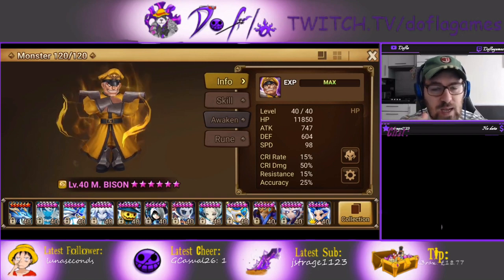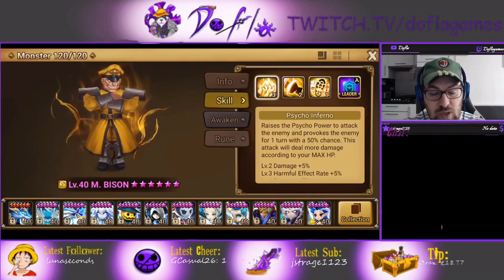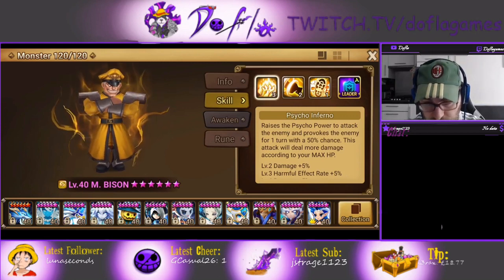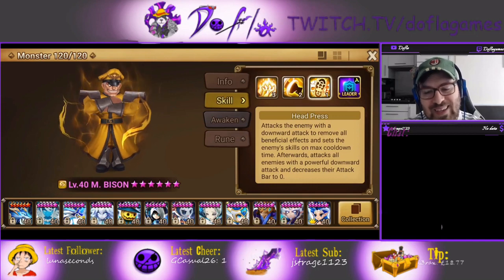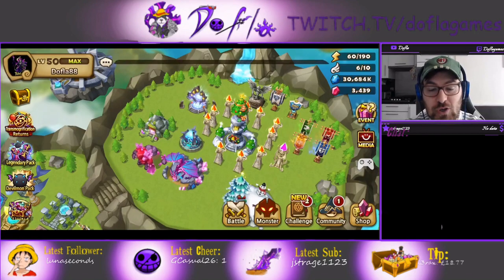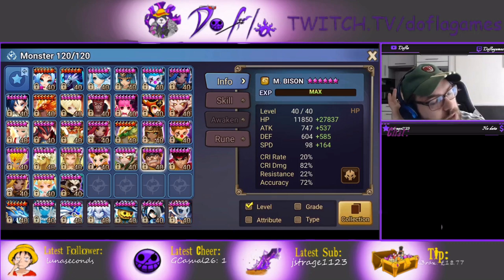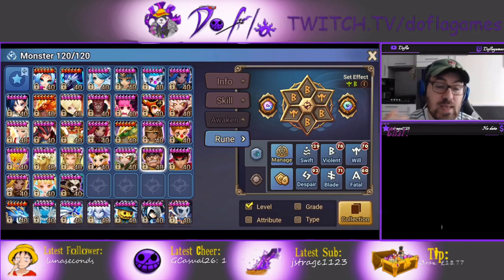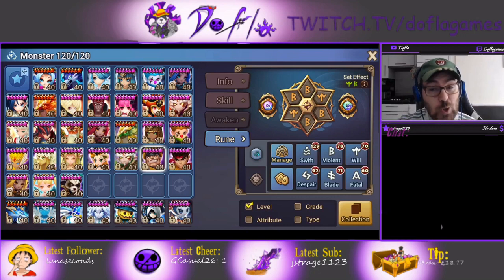HOW TO RUNE Wind M Bison (wind slayer or sagar) and HOW TO COUNTER | summoners war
Here is a guide on how to rune and how to counter wind M bison (or wind slayer, Sagar)

Here is a little guide and spotlight on the wind slayer, Sagar. This newly buffed unit is now insane! He got buffed in the 2021 balance patch. Wind M Bison is really good in RTA and probably in siege defense!